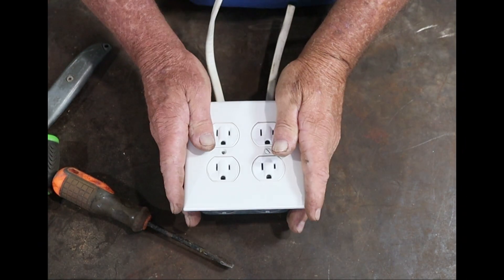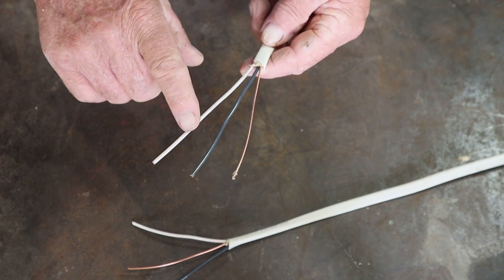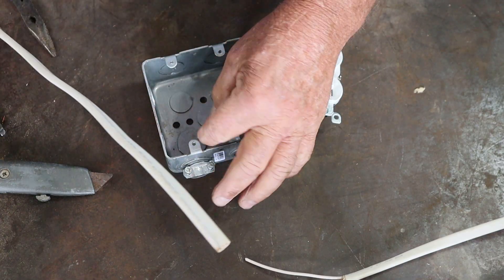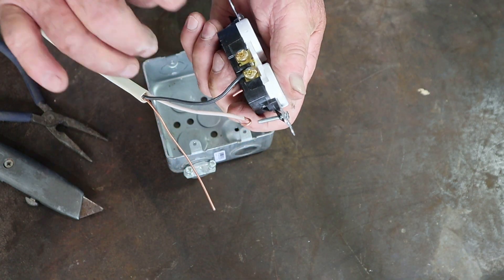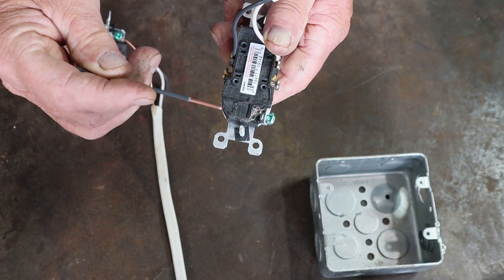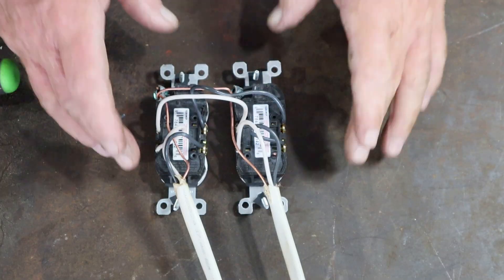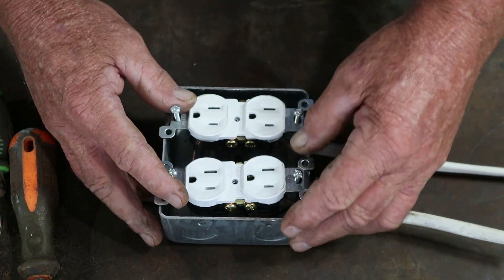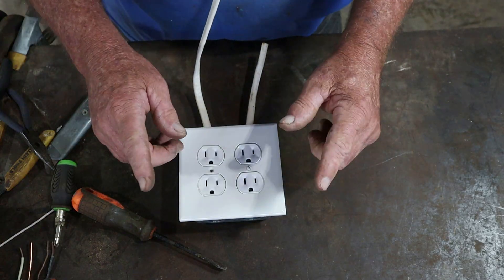110-Volt Double Electrical Receptacle Outlet Installation !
diy electricalwiring larrysbrusch 956Studio wiring 110-Volt Double Electrical Receptacle Plug Installation !
In this video I will show you how to install and or Hook up a Double Receptacle Plug / switch
110-Volt Outlet receptacle
DIY How To !
To install a 110-volt double electrical receptacle, you'll need to connect the wires to the corresponding terminals on the outlet: black (hot) to brass, white (neutral) to silver, and bare copper (ground) to the green screw. Ensure the power is off at the breaker box before starting, and double-check with a meter or tester to confirm it's safe.
Here's a step-by-step guide:
Turn off the power to the circuit at the breaker box.
Prepare the Wires: Strip about 1/2 to 3/4 inch of insulation from the ends of the black, white, and bare copper wires.
Connect the Ground: Attach the bare copper wire to the green grounding screw on the receptacle.
Connect the Neutral: Attach the white wire to the silver screw terminal.
Connect the Hot: Attach the black wire to the brass screw terminal.
Secure Connections: Tighten all screws securely and tug on the wires to ensure they are firmly connected.
Mount the Receptacle: Carefully push the receptacle back into the electrical box, ensuring no wires are pinched.
Secure and Cover: Secure the receptacle with screws and attach the faceplate.
Restore Power: Turn the power back on at the breaker box.
Important Considerations:
Grounding: Ensure proper grounding for safety, especially in damp areas.
Wire Gauge: Use the correct gauge wire for the circuit to prevent overheating.
Professional Help: If you are unsure about any part of the process, it's always best to consult a qualified electrician.